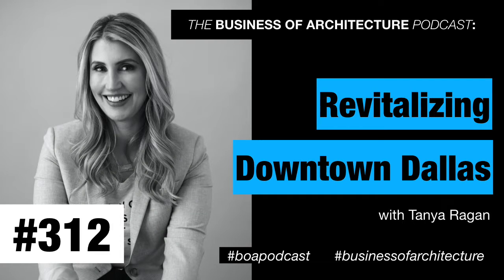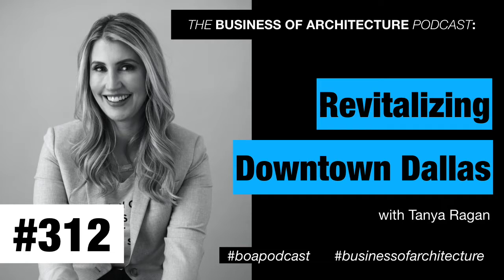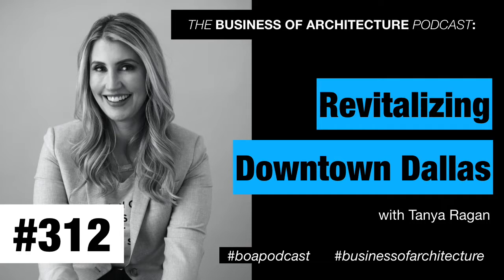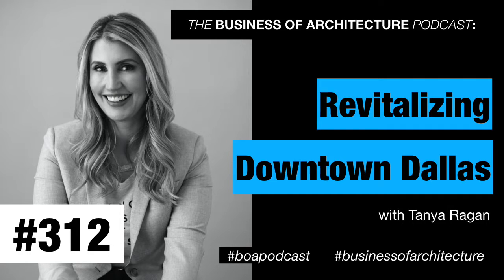312: Revitalizing Downtown Dallas with Tanya Ragan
Today, we meet entrepreneur and commercial real estate developer, Tanya Ragan, President of Wildcat Management.

In today’s episode, Tanya shares with us her experience in real estate development, the synergy between community history and urban development, and her quest to rebuild, restore and revitalize Downtown Dallas.

For more news on her projects, follow Tanya Ragan on Twitter

Carpe Diem!